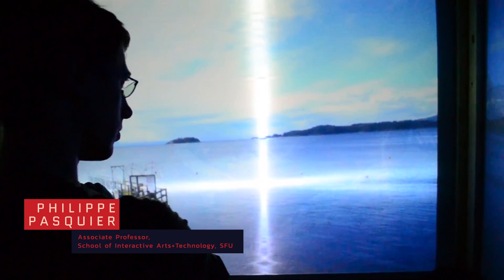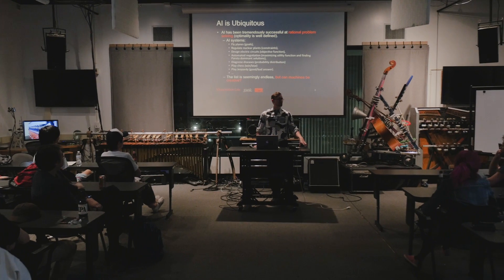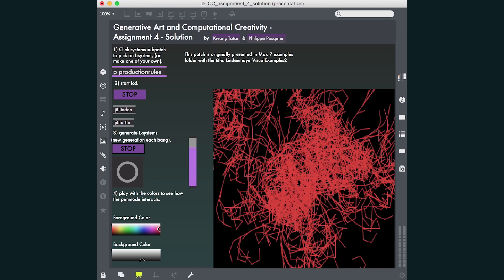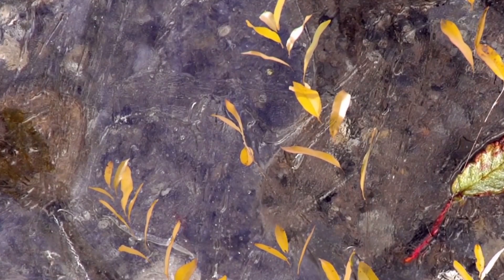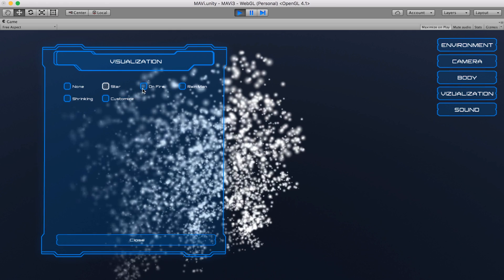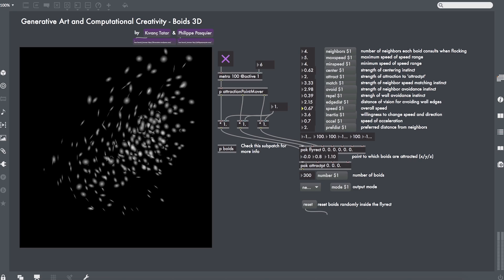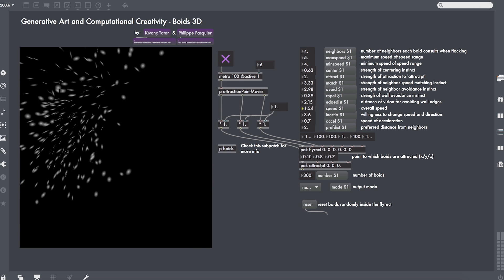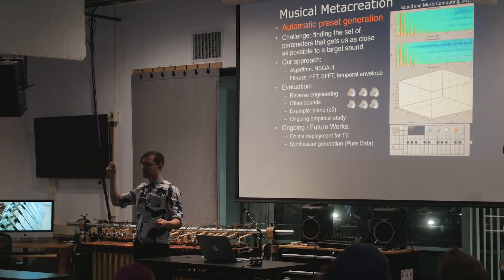Generative Art and Computational Creativity | Simon Fraser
This course is taught by Philippe Pasquier of Simon Fraser University, and provides an introduction and overview of the history and practice of generative arts and computational creativity with an emphasis on the formal paradigms and algorithms used for generation. Philippe is joined by guest instructor Arne Eigenfeldt.